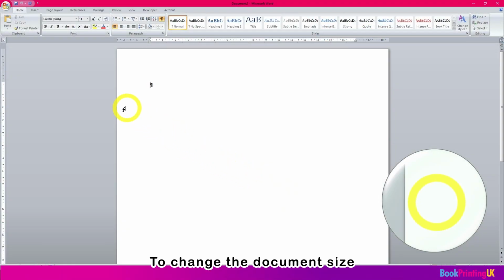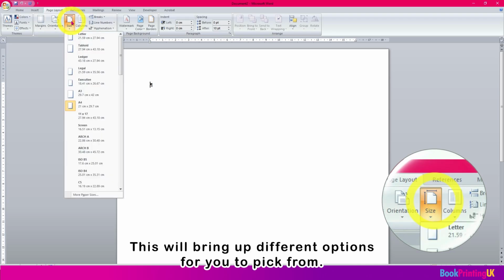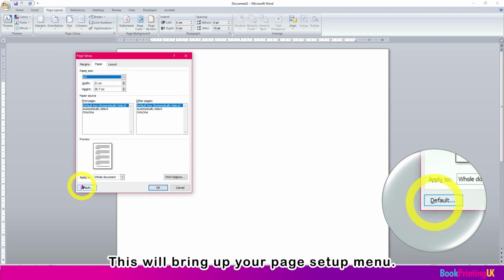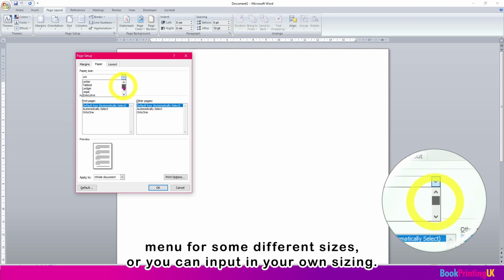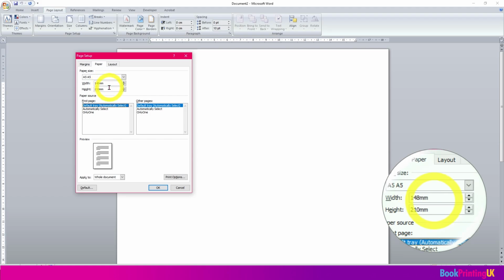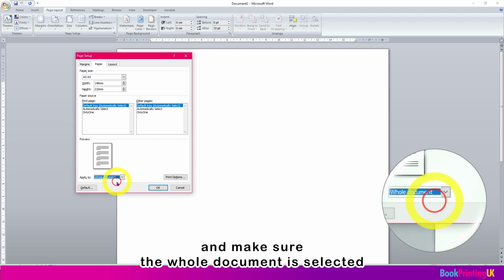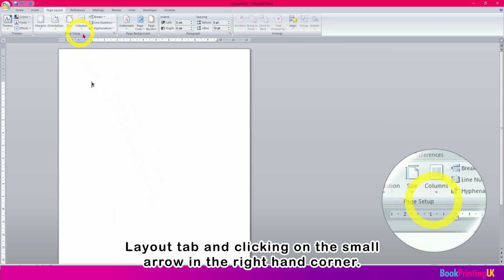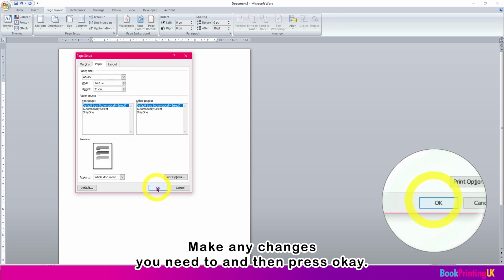BPUK Tutorials : How to change Word document size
🖋️ Learn How to Change the Size of a Microsoft Word Document in Minutes! 📄

Struggling to adjust the size of your Microsoft Word document? Our step-by-step tutorial will guide you through the process quickly and easily. Whether you're working on a report, resume, or creative project, mastering this skill will help you create perfectly formatted documents every time.

In this video, you'll learn:

How to access and navigate the Page Layout settings.
Adjusting the width and height of your document.
Customizing paper sizes to fit your needs.